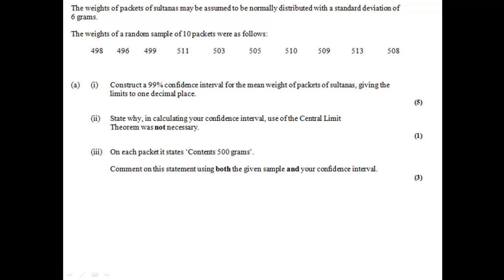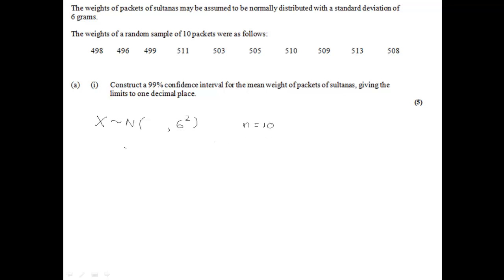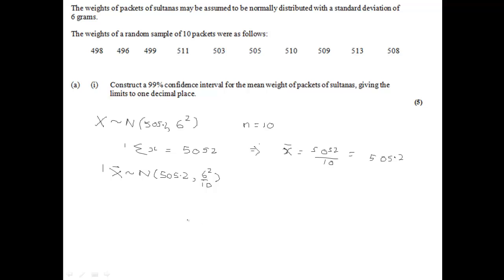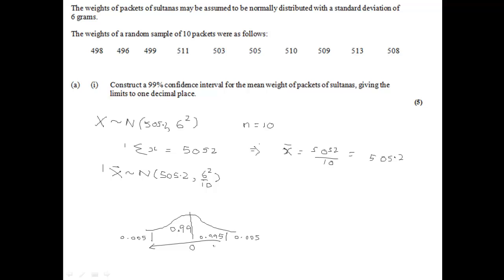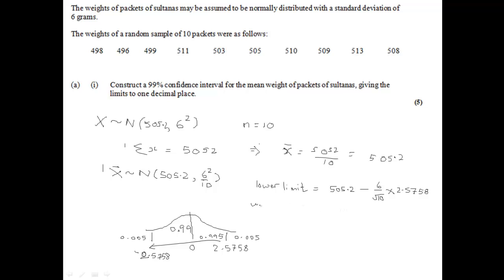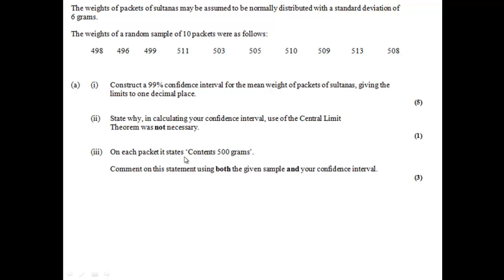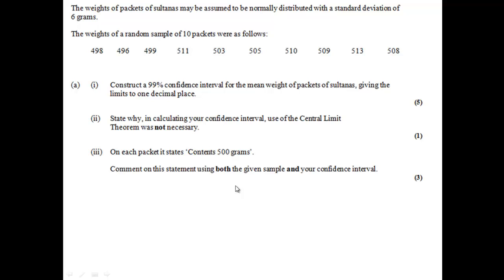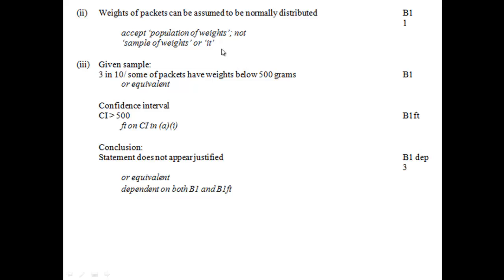Stats 1 Estimation and Confidence Intervals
worked exam question on confidence intervals